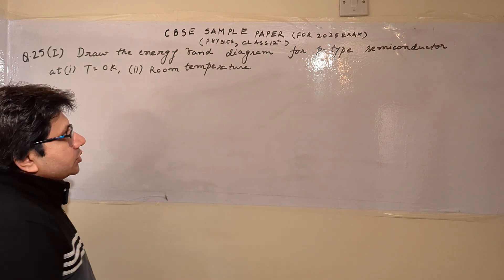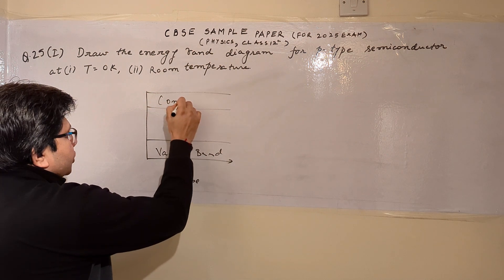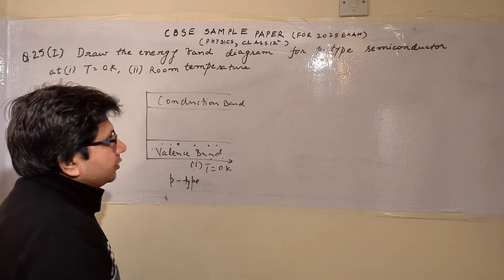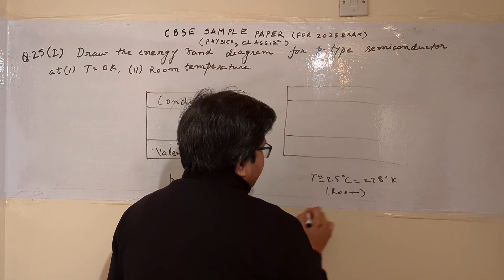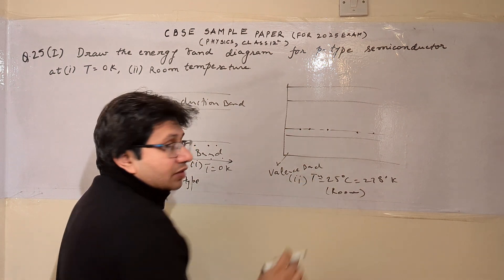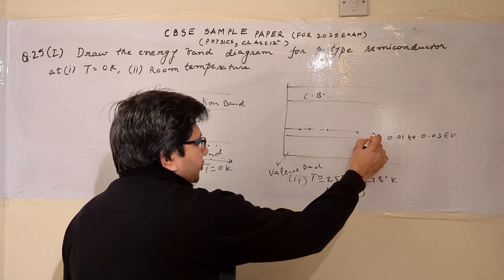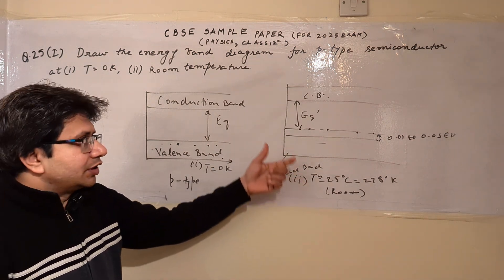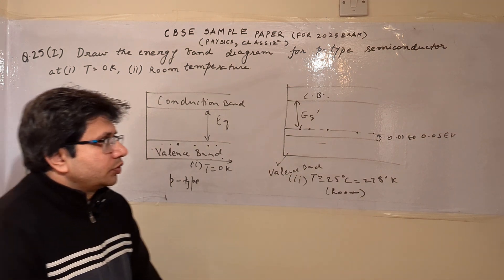Draw the energy band diagram for p type semiconductor at (I) T= 0 K...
Semiconductor Electronics